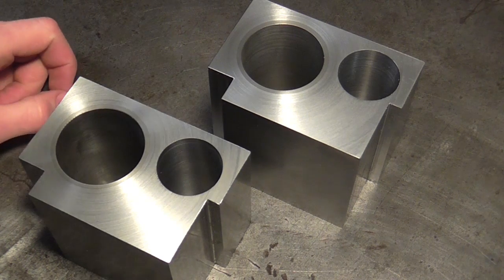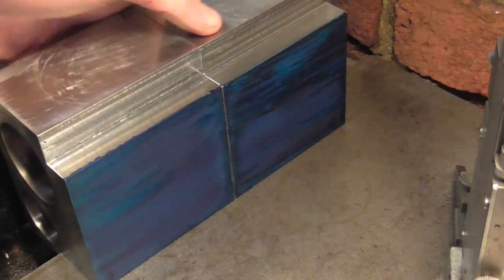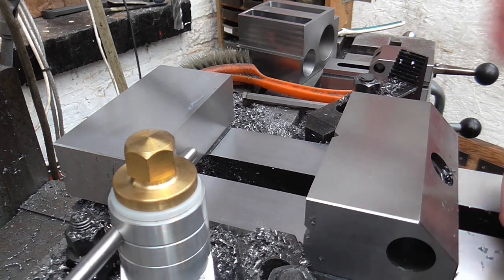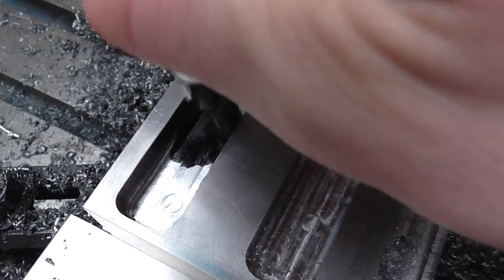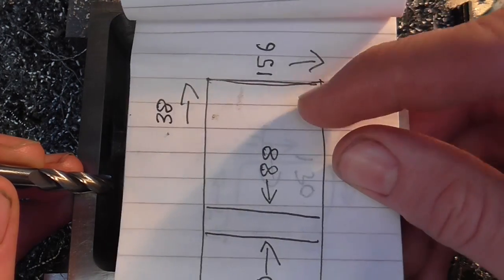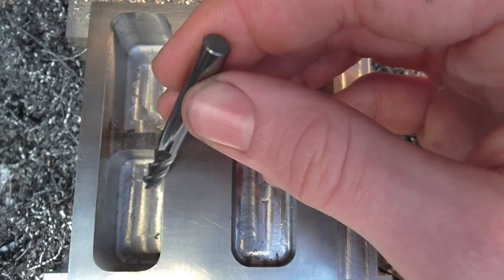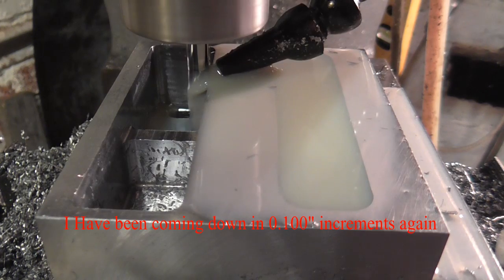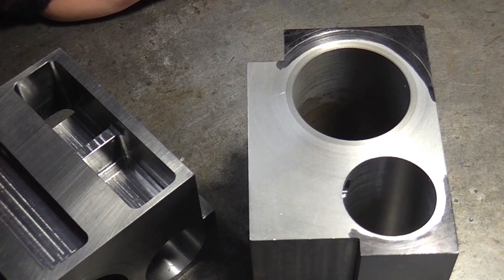Machining Cylinders Part 4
In this video I continue the manufacture of a pair of piston valve cylinders using a 1938 Bridgeport M Head. The locomotive is a 5" gauge Springbok.